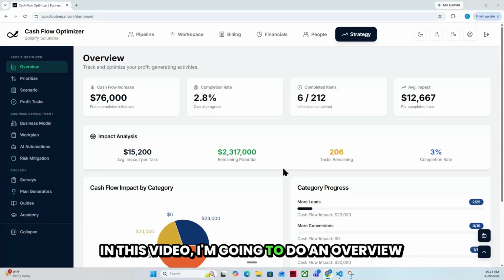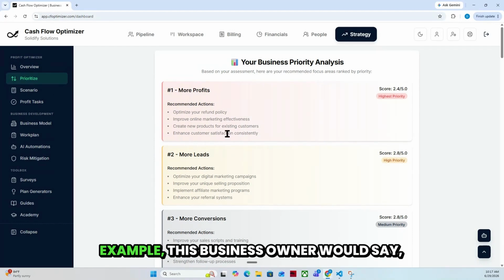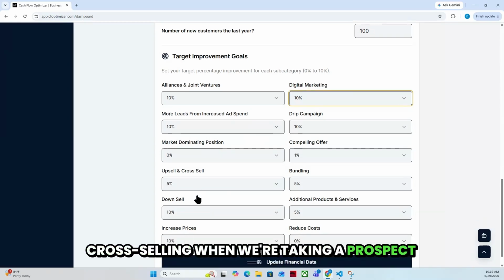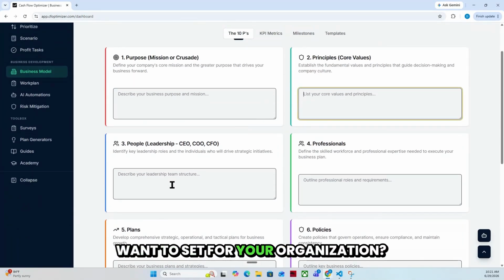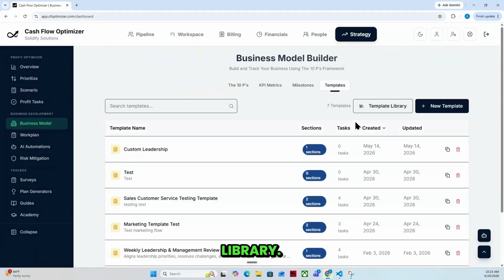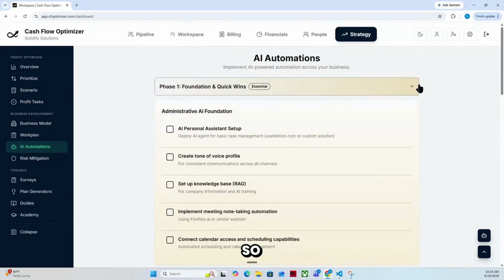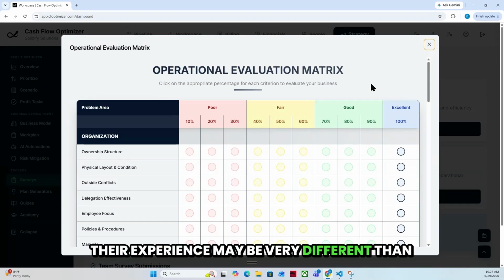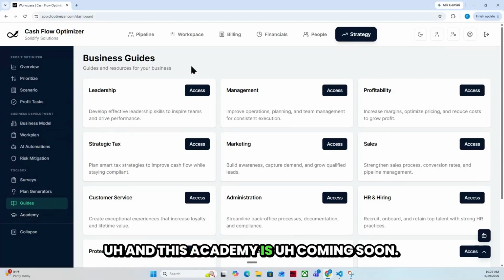Before You Scale or Sell Your Business, Fix These 7 Things First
📘The 13-Week Cash Flow Forecast Guide & Template:
📘The Capital Raise Playbook:
📘The Marketing Guide for $1M–$10M Operators:
📘Maximizing Profitability and Cash Flow:

👉🏼 CRM & Business Operating System (Cash Flow Optimizer):
An AI-powered operating system for cash flow visibility, CRM integration, and profit acceleration:

👉🏼 Solidify CFO Solutions — Daniel Zabala, Fractional CFO
Strategic financial leadership, forecasting, and profit optimization for growth-focused businesses:

⬇️ Books you should check out ⬇️

"Cash Flow Stewardship"
Practical frameworks to master cash flow and build long-term financial strength:

"Investing Mastery"
A strategic guide to building wealth and making smarter investment decisions: